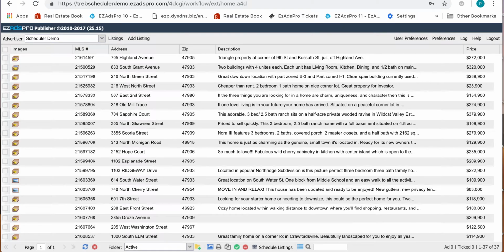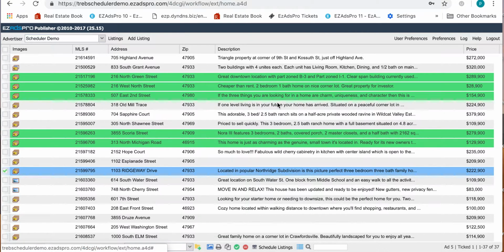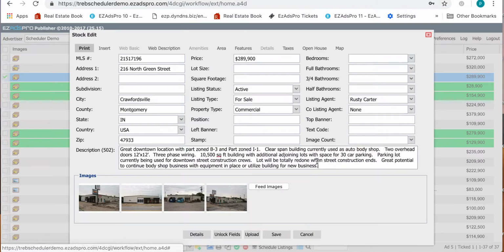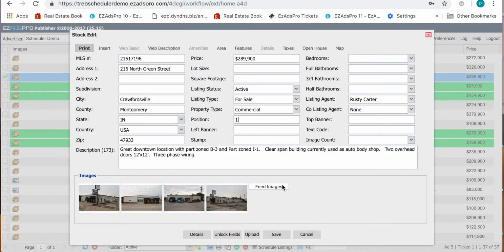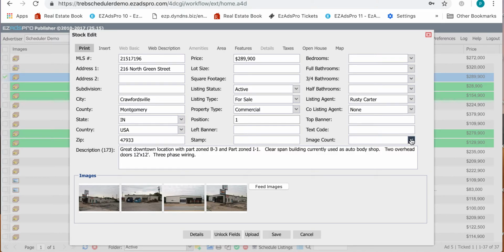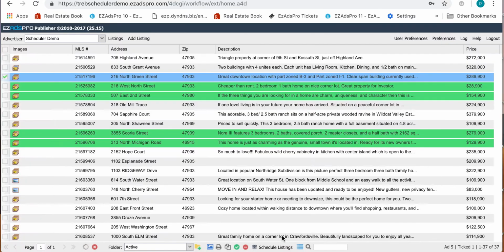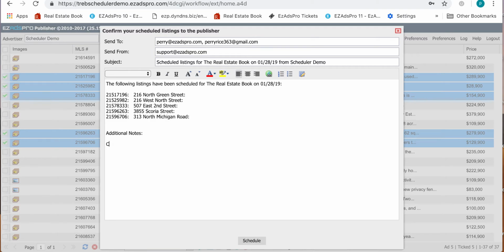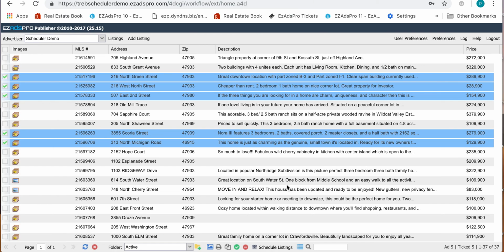Scheduler Tutorial 3 Selecting listings for ad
EZADSPRO Scheduler Selecting Listings